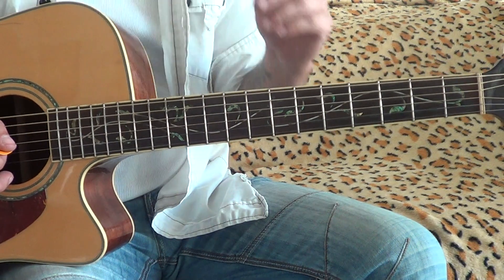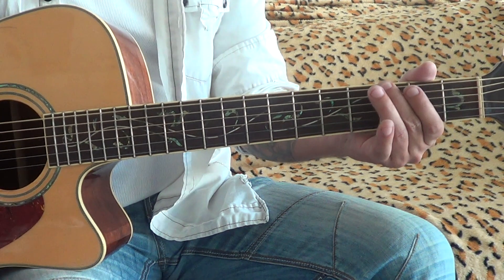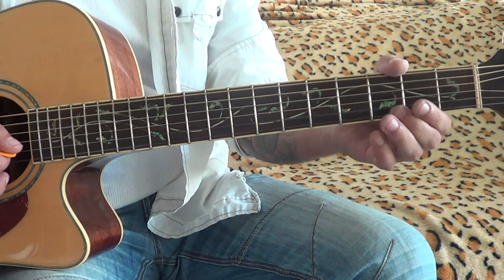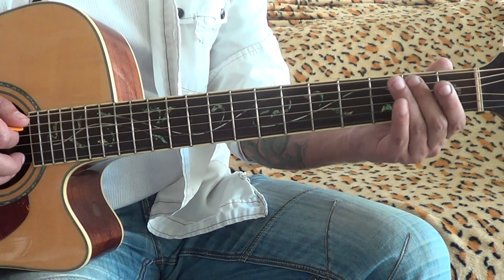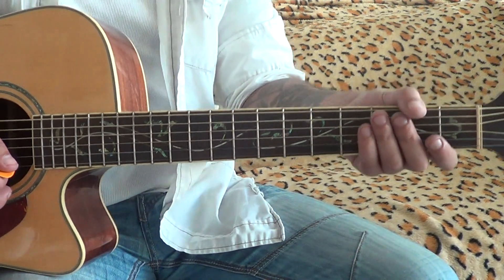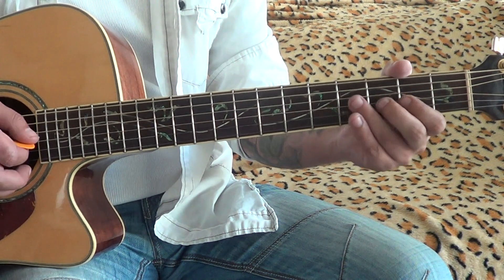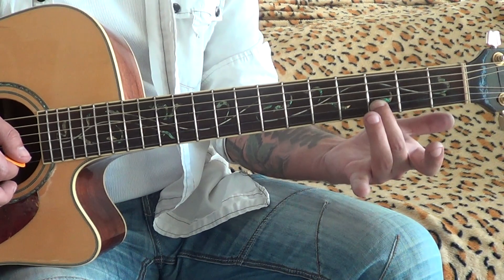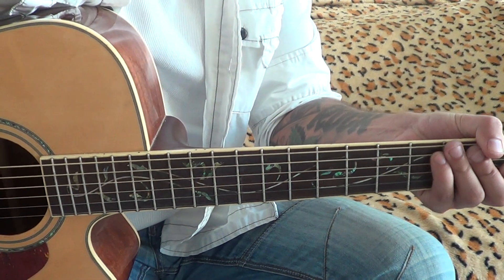Banana Pancakes by Jack Johnson - How to Play - Guitar Lesson - Soloing, Open Blues scale